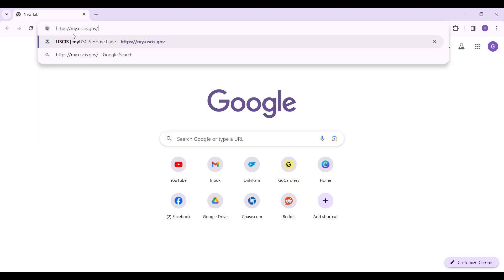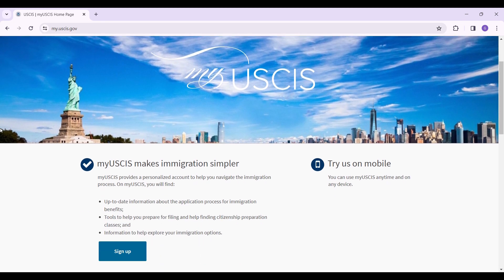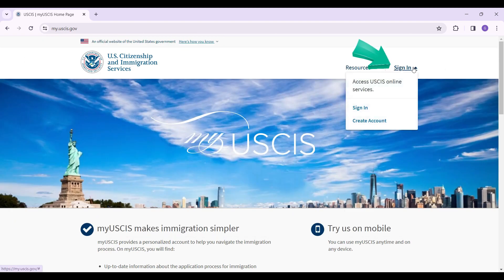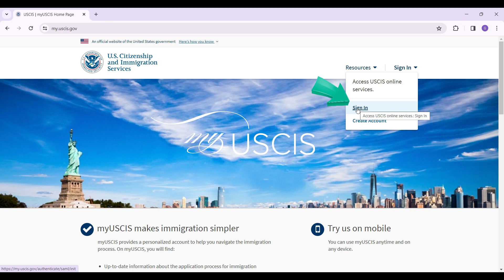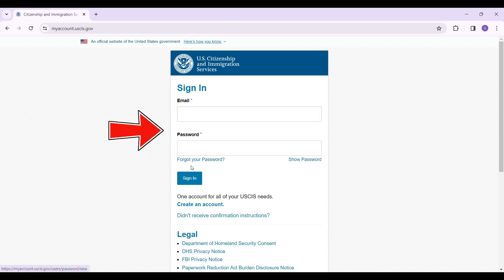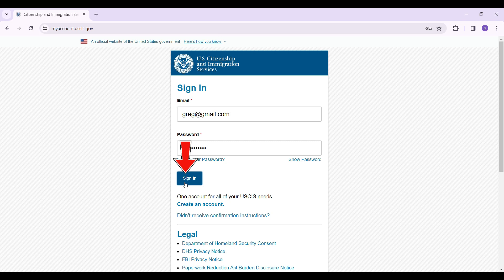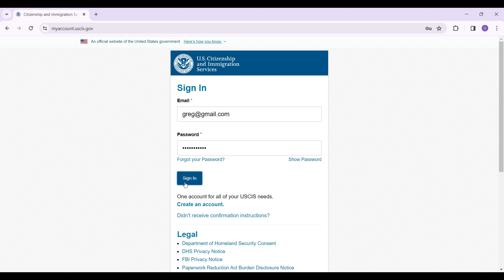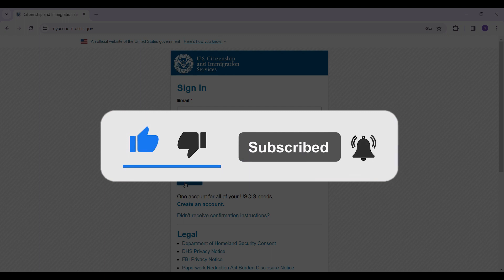USCIS Login | How to Sign in to MyUSCIS Account in 2024 (Full Tutorial!)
Looking to navigate the USCIS login process with ease? This video is your go-to guide! Whether you're applying for a visa, green card, or citizenship, understanding how to securely access your USCIS account is crucial. Join us as we break down everything you need to know about the USCIS login procedure, ensuring you're equipped to handle it effortlessly.